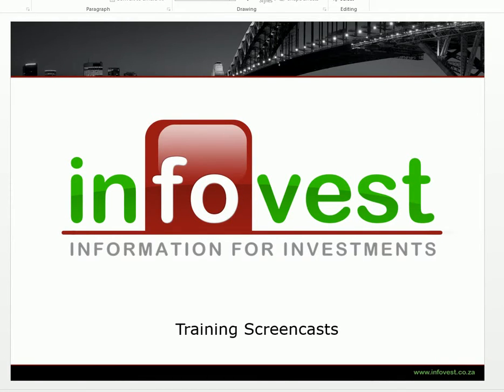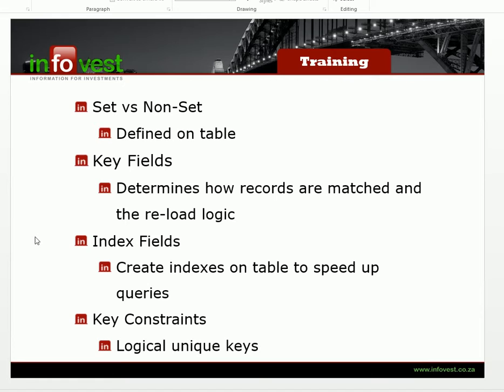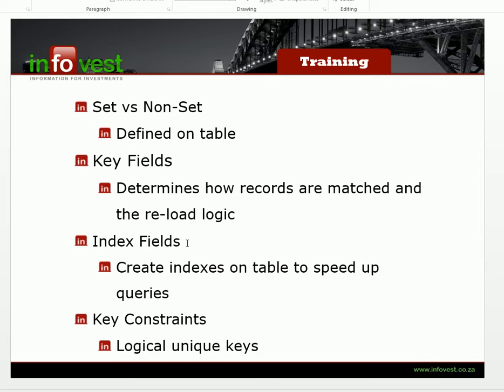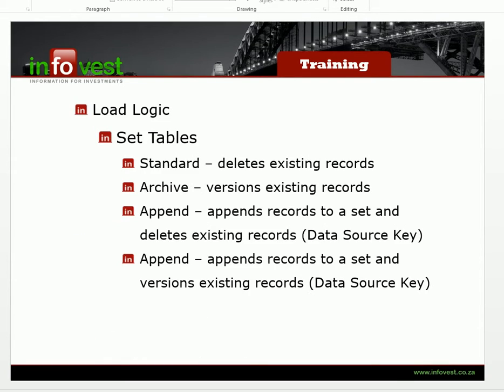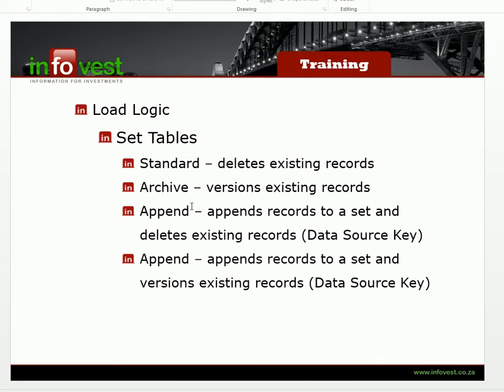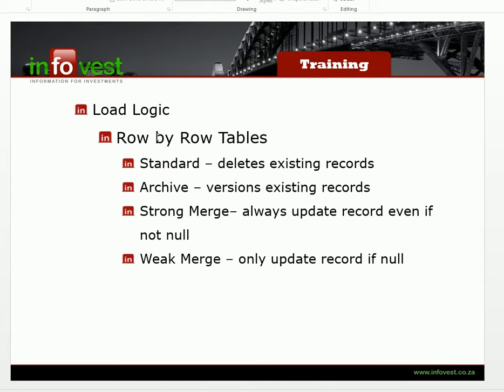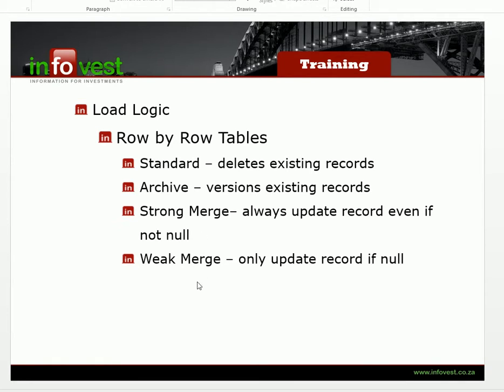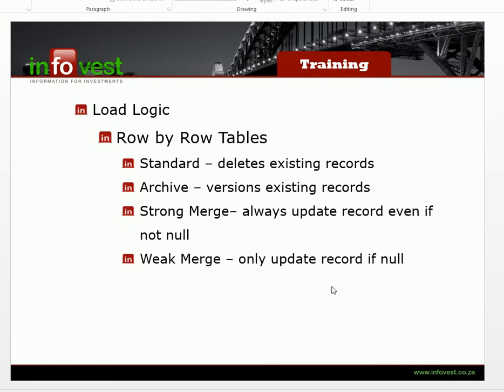DataStores II Advanced